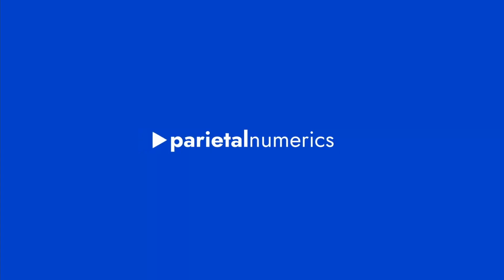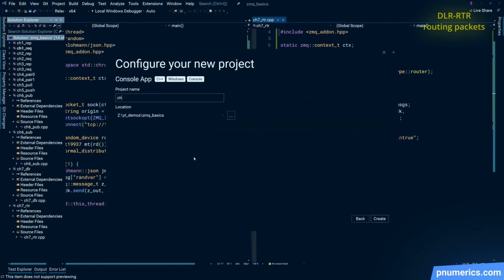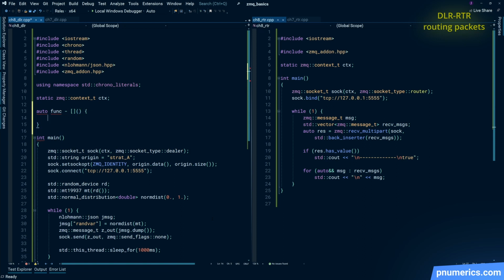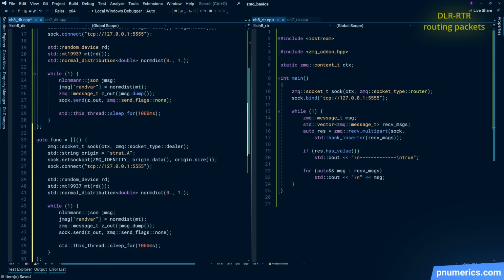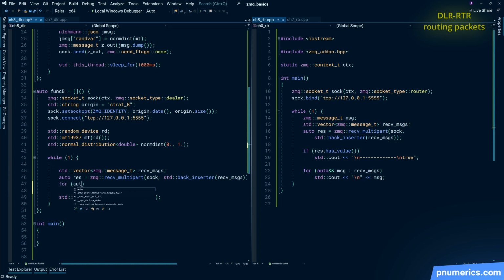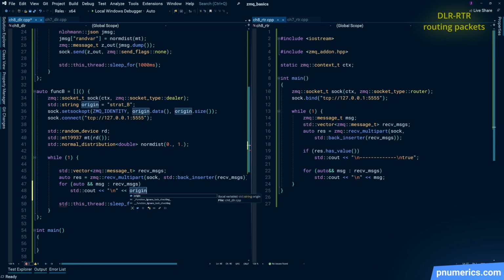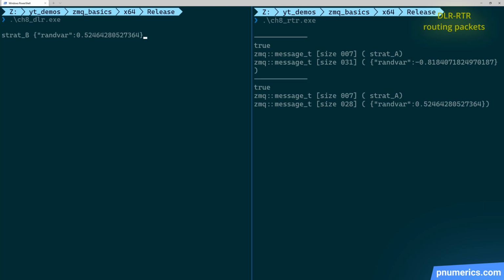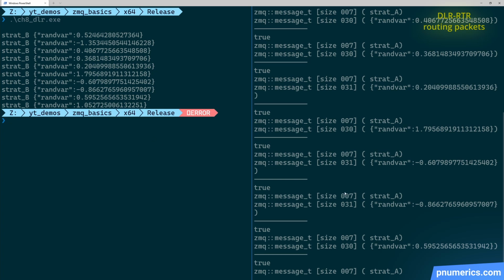ZeroMQ | 14 | Dealer Router Pattern Another Example | ØMQ | ZMQ